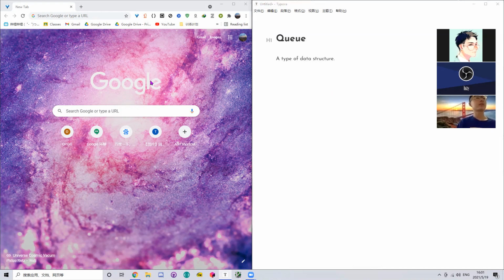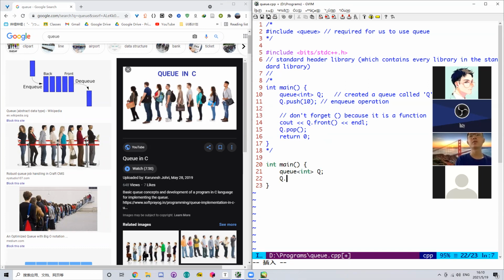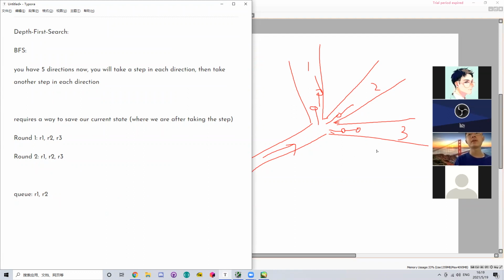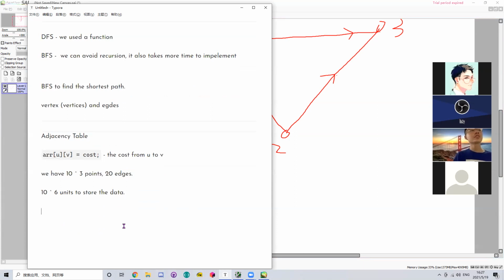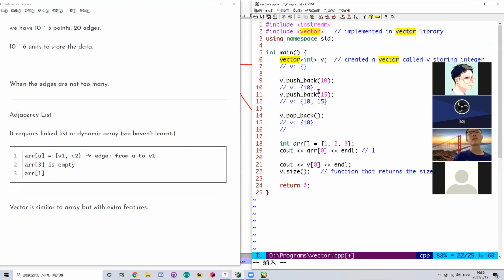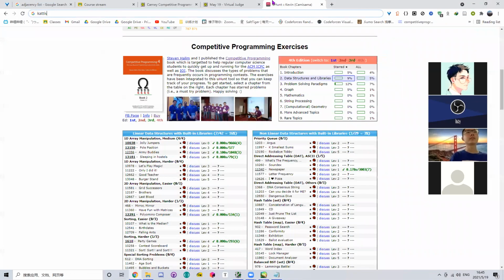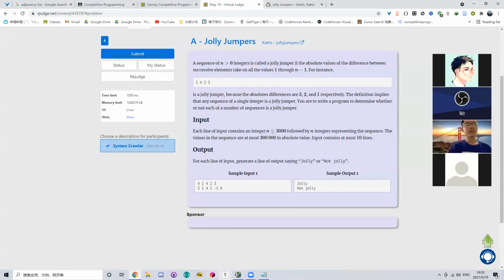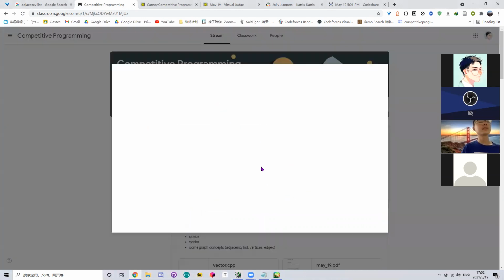May 19 - Regular Club Meeting